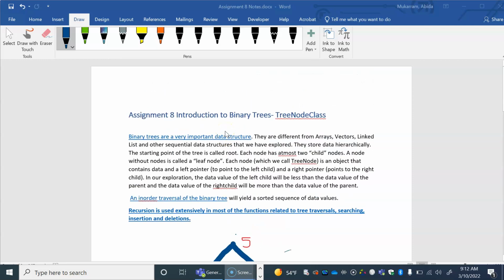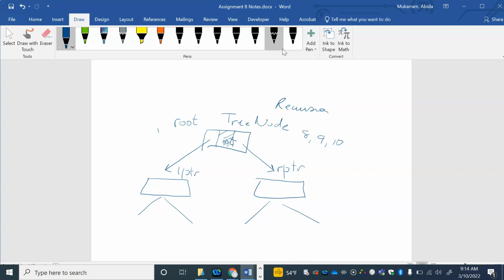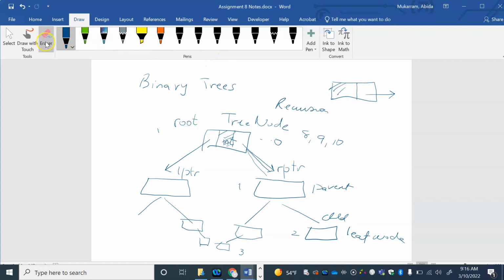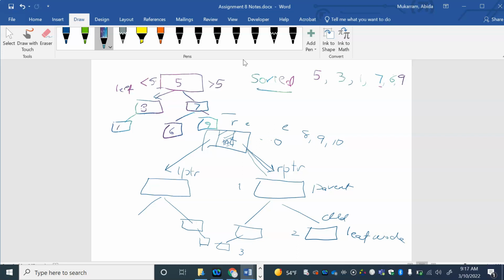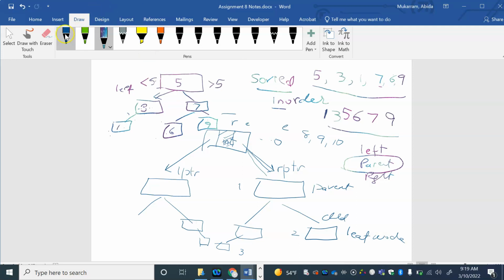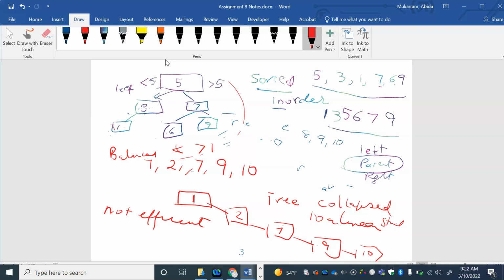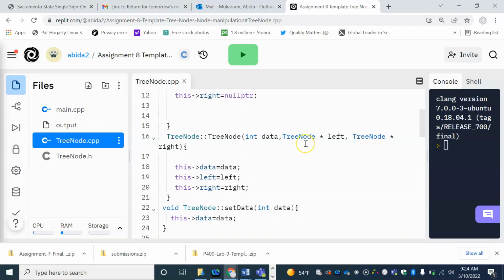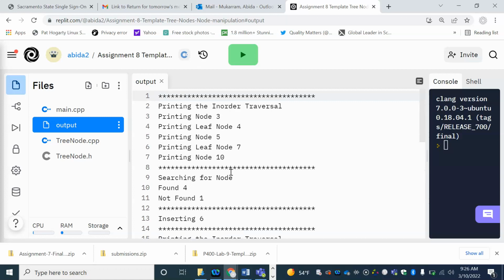CISP430 MO8 TreeNode Assignment Support Video